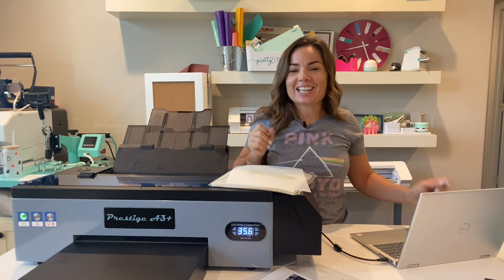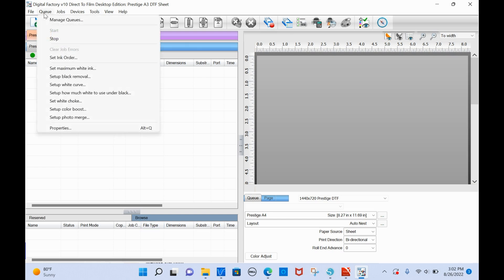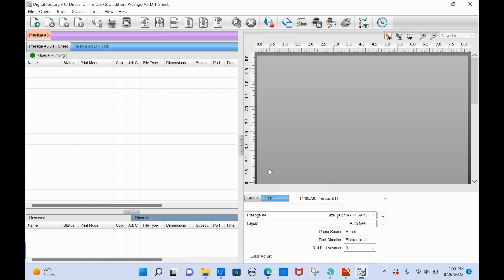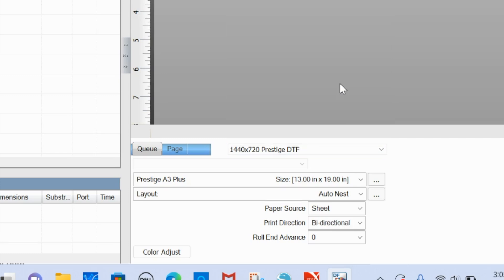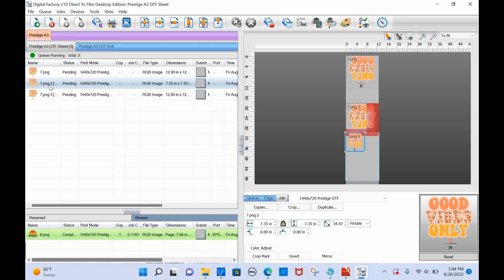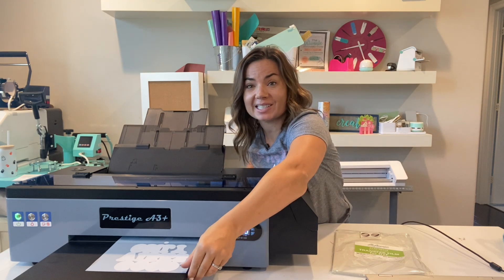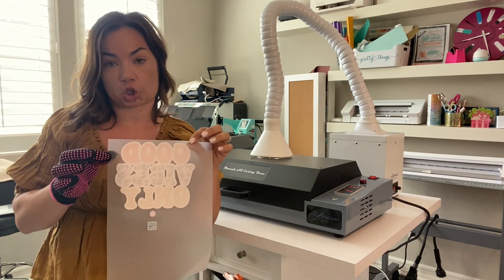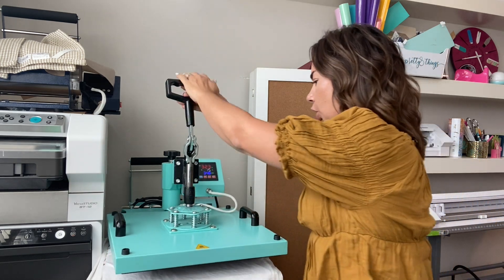Prestige A3+ DTF Printer: How to Print Your First Transfer Start to Finish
First Print on Prestige A3+ DTF Printer | Silhouette School Blog 😍 Let's make our first DTF transfer on the Prestige A3! DTF SUPPLIES and MORE INFO and IMPORTANT LINKS!👇

⚠️Update: As of July 2023, the Prestige A3+ and A3+ R models have been discontinued by the manufacturer ⚠️

Prestige now offers two new models 👇

1️⃣ The roll-fed A4 DTF printer is designed for entry level and small runs. The compact desktop DTF printer’s max print width is about 7.5” wide. It’s available in three colors: pink, mint and classic gray

⭐️ Recommended Bundles ⭐️
A4 DTF Printer with Ink, Film, Powder, Cleaning Supplies, RIP Software ➡️
A4 DTF Printer with Ink, Curing Oven with Built in Air filter, Film, Powder, Cleaning Supplies, RIP Software ➡️

2️⃣ The Prestige R2 13” DTF Roll Printer is size-wise the closest thing to the old model A3+ and A3+ R, however with a higher price tag than the original A3+ R model.

⭐️ Recommended Bundles ⭐️
Prestige R2 DTF Printer with Ink, Film, Powder, Cleaning Supplies, RIP Software ➡️

🔥 If you are looking for a DTF printer that’s most directly comparable to the Prestige A3+, that would be the Uninet 100 DTF Printer which is a 13” wide sheet fed (only) desktop DTF printer. I have this printer and as long as you print daily it’s on the easier side to maintain.  The Uninet 1000 DTF printer is a mid-range DTF printer and is more comparable in price to the Prestige A3+ R (half the price of the Prestige R2) and allows for the use of a roll and to be part of an inline setup.

If you have a Prestige A3+ DTF Printer are looking for help on how to set up DTF printer from unboxing to ink charging to software installation yo have come to the right spot!

00:00 Introduction: How to Print Your first DTF Transfer
00:33 How to Load DTF Sheets in Prestige A3+
01:27 DTF Software Settings to Change Before Your First Print
01:37 Why Isn't Prestige A3+ DTF Printer Printing? (Printing to File)
02:51 How to Run a Head Clean on Prestige A3+ DTF Printer
03:13 How to Change the Sheet Size in Prestige A3 DTF Printer Software
04:21 Picking the Right Color Profile for Prestige A3+ DTF Printer
05:27 How to Open an Image in Cadlink DTF Software
07:01 How to Print a DTF Transfer on Prestige A3+ DTF Printer
07:44 How to Add DTF Powder to DTF Prints
08:38 How to Use a Curing Oven with DTF (Time and Temperature)
09:54 Pressing DTF Transfers for T Shirts with a Heat Press